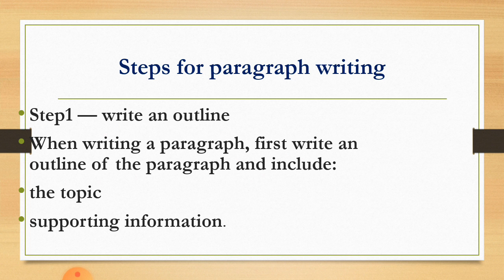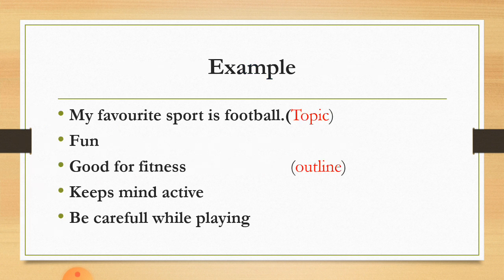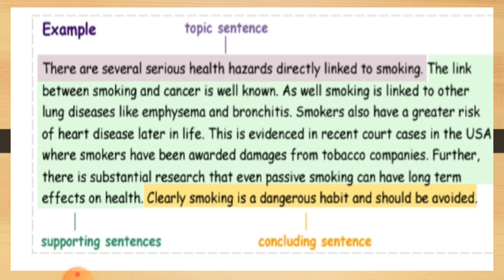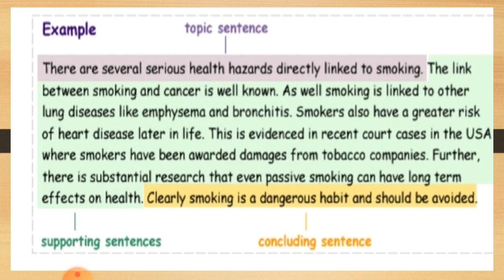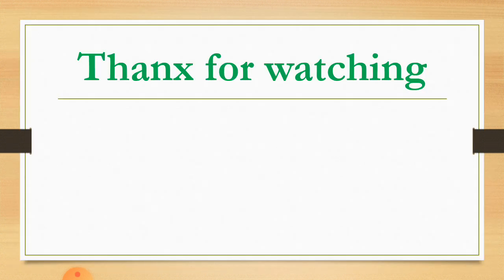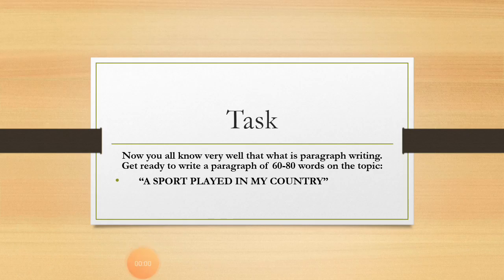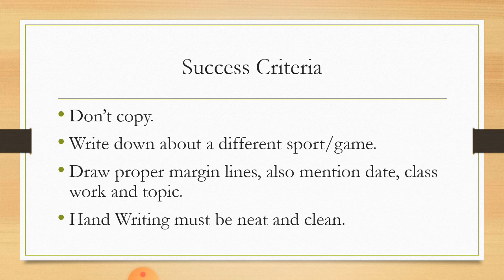APSACS - OSP - Week 3 - Class 5 - English Language - Lecture 2